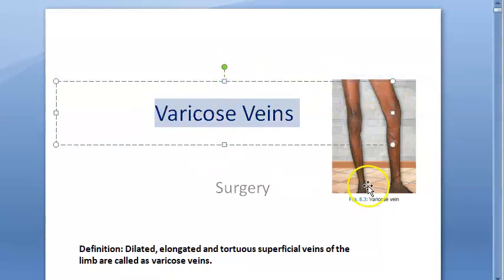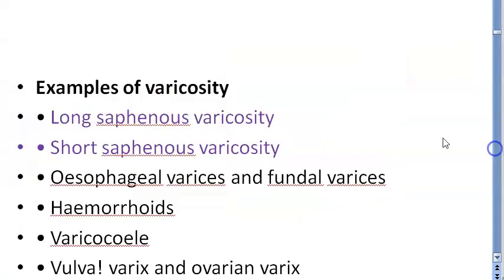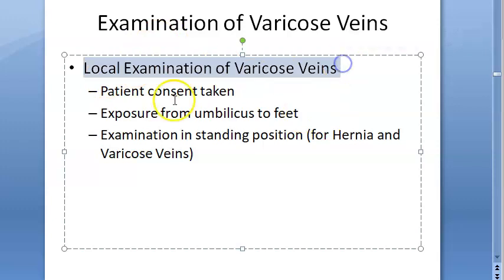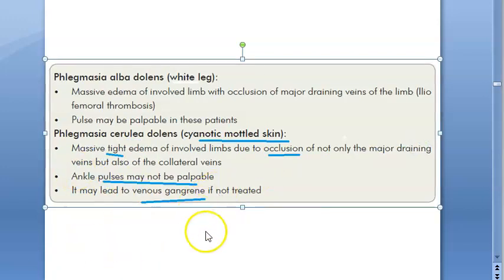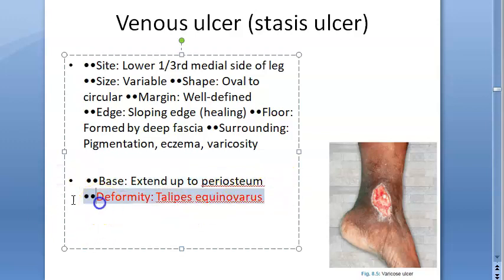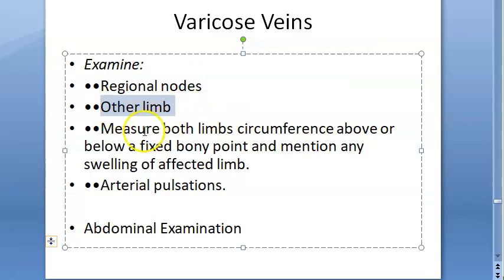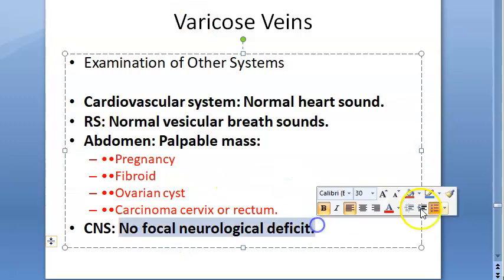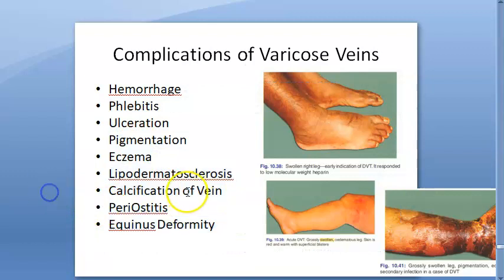Surgery 136 Varicose Veins Case Presentation History Taking format viva questions clinical treat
0:00 Introduction to Varicose Veins
0:40 Definition of varicose veins
1:20 HISTORY taking
2.55 presentation - eczema, dermatitis, lipodermasclerosis, ulcer
3:20 Gaiter areas
4:42 Causes primary secondary, Klippel trenaunay syndrome
6:02 General Physical Examination
7:45 Local Examination
8:05 Inspection - Morrisey Test cough and observe Saphena varix, phlegmasia
11:20 Palpation - lipodermasclerosis
   I. Brodie Trendelenburg test
   II. Three tourniquets test (or) multiple tourniquets test
   III. Perthes test
   IV. Modified Perthes test: DVT
   V. Pratt’s test:
   VI. Fegan’s test:
   VII. Schwartz test:
   VIII. Morrissey’s cough impulse:
14:14 SFJ location, Anatomy of Veins, Deep, Superficial etc
16:51 Perforators
20:07 Percussion
20:15 Auscultation - Check for bruit along the dilated veins in the leg.
20:20 Check for LN, Other limb, Arterial pulsations, abdomen
20:52 Systemic Examination
21:22 SUMMARY
23:18 Diagnosis
24:22 Complications of Varicose Veins
25:11 CEAP Classification Of Varicose Veins
28:12 Investigations - Venous Doppler, DUPLEX, Mickey mouse sign,
29:35 TREATMENT - conservative, compression socks, sclerotherapy, ablation, Ulcer - Bisgaard’s regimen
31:52 TREATMENT - surgery - Trendelenburg Trendelenberg Operation
35:25 Complications of Surgery
35:35 Tumescence anesthesia
36:00 Stripping vein tools

 test operation long great short small saphenous vein femoral junction SFJ SPJ